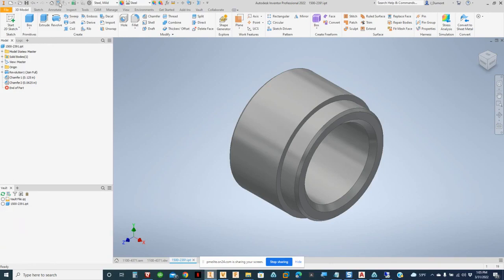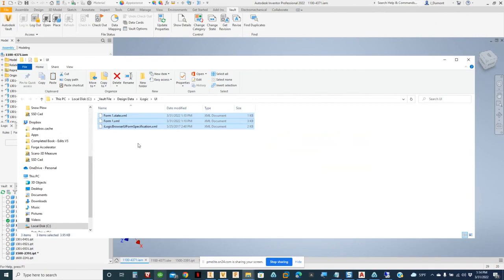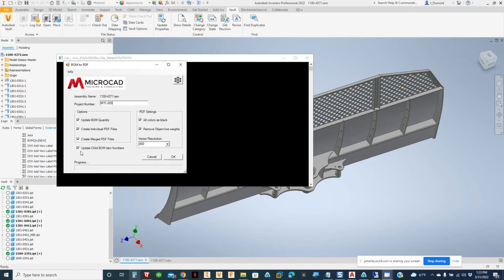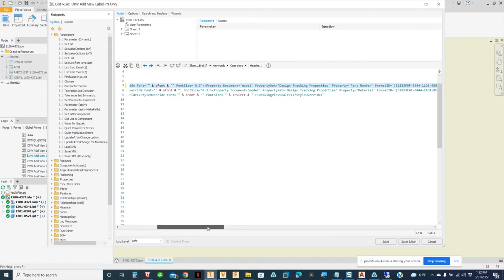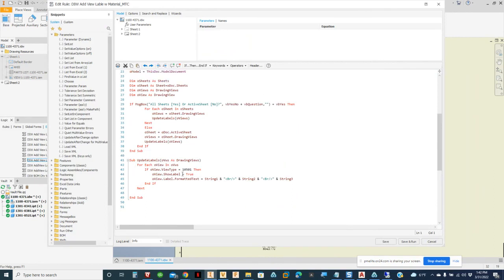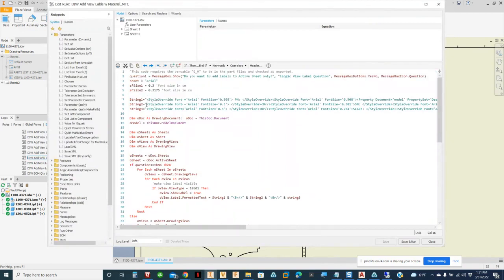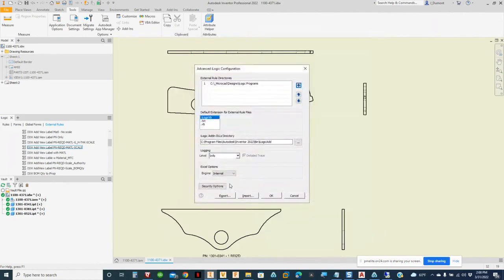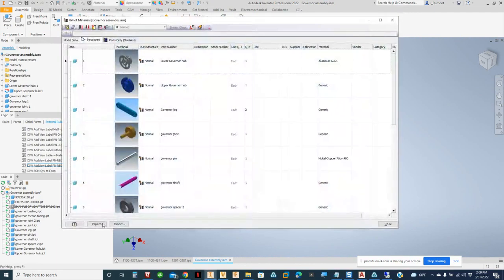Inventor User Group Webinar - MicroCAD Original Webinar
Inventor User Group  - for experienced users of Autodesk Inventor to share tips/tricks and learn how to use new features.

Please join us at our next Users Group Meeting where we'll discuss some of the new and exciting features of Inventor and Vault 2022. We'll look at Model States and how they compare to iParts and iAssemblies. Also, we will talk about what happened to LOD's. Instance Properties will be introduced and we'll take a look at enhancements to the drawings.